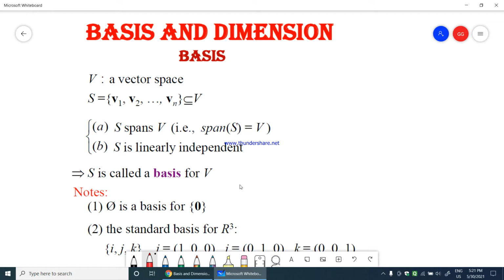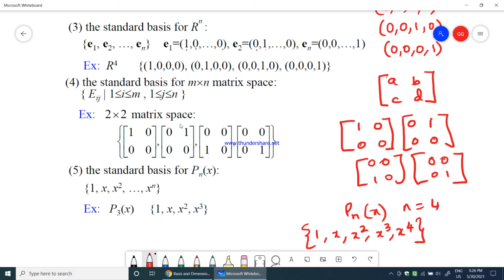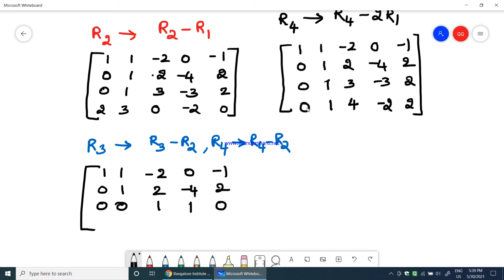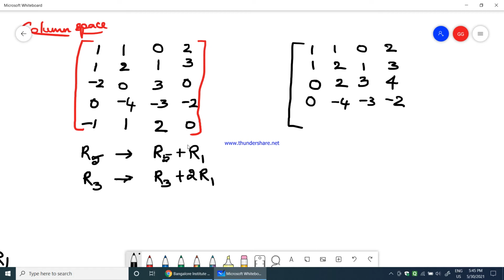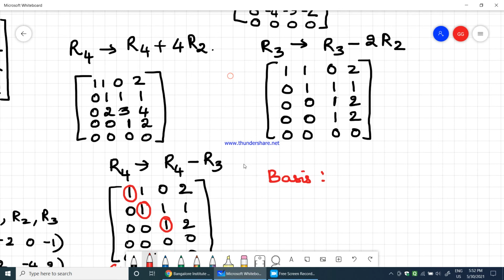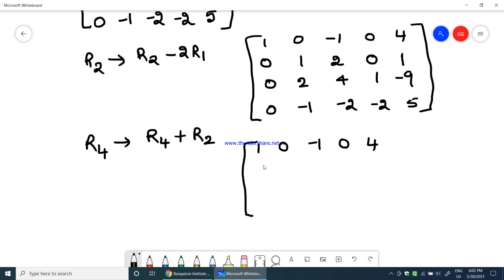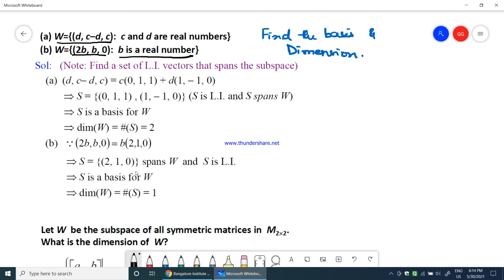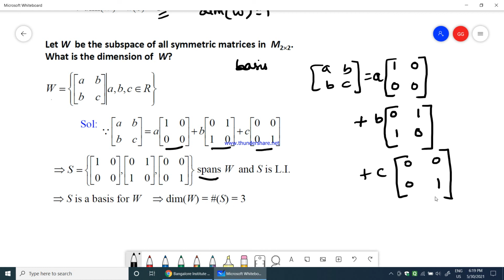BASIS AND DIMENSION OF VECTOR SPACE- MODULE 4- ENGINEERING STATISTICS AND LINEAR ALGEBRA